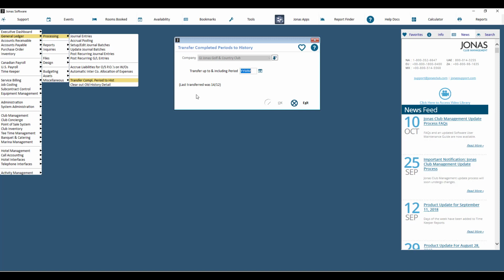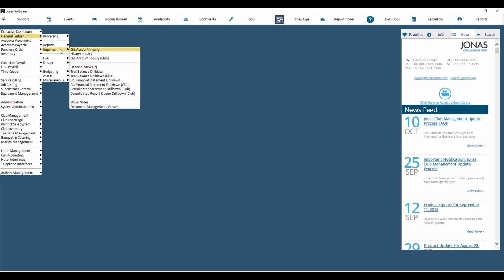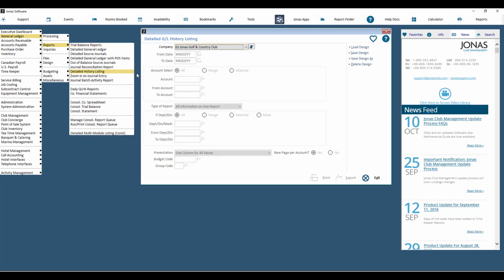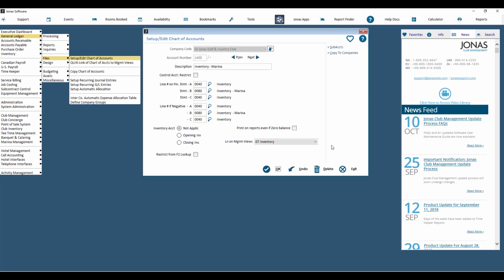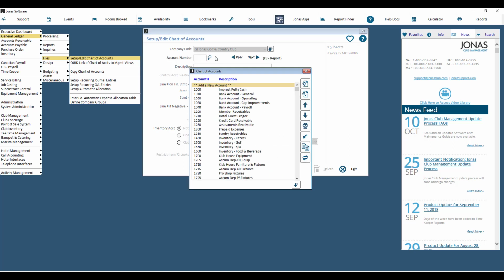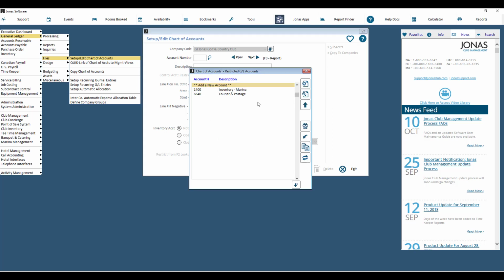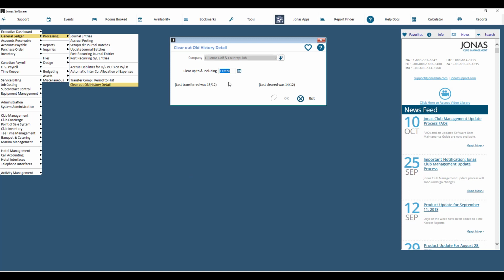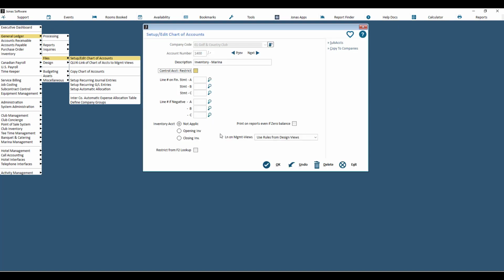General Ledger - Clean Up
How to transfer old transactions to history and deactivate / delete accounts